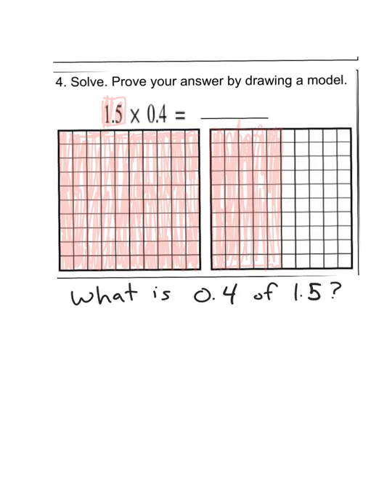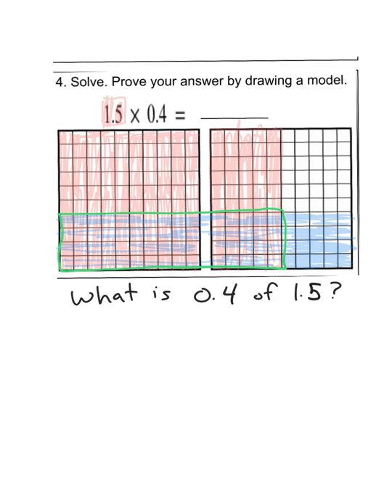1.5 times 0.4